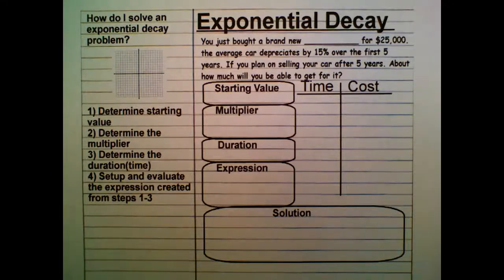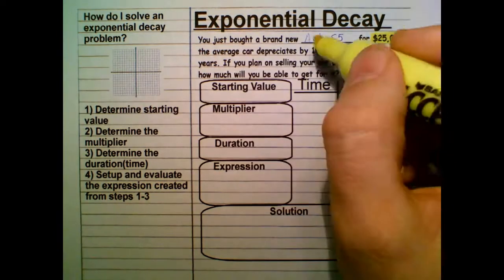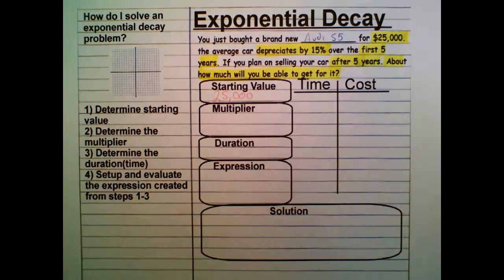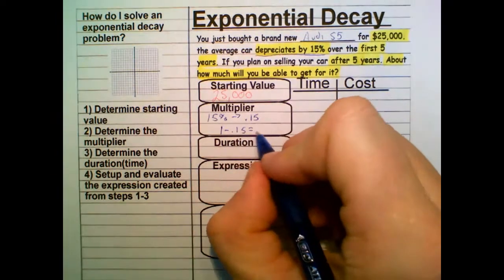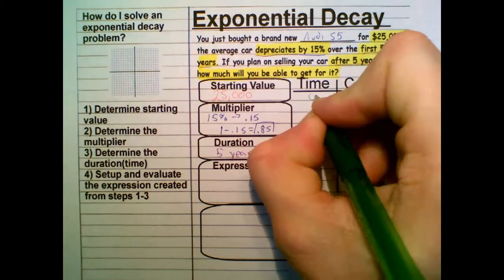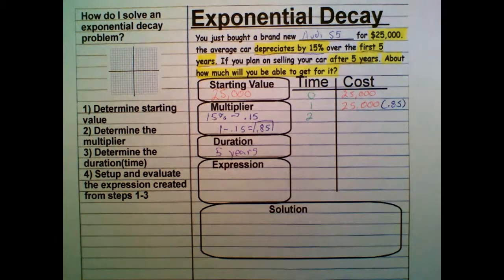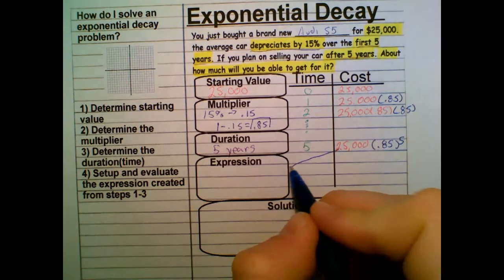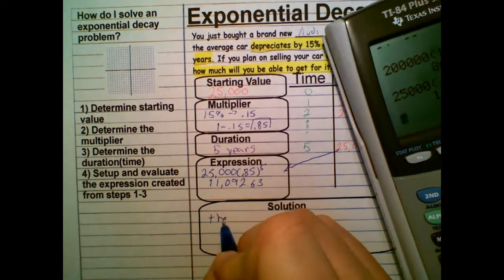6.1 Exponential Decay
How to solve Exponential Decay Problems